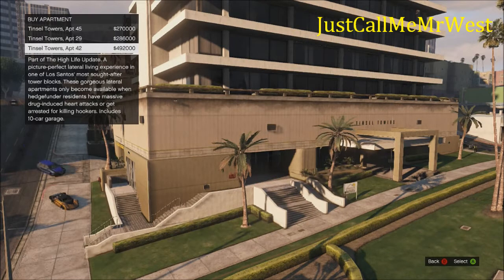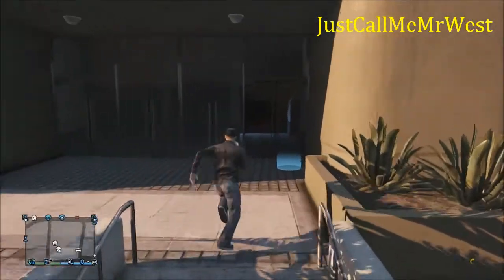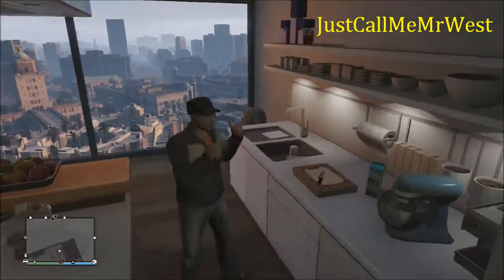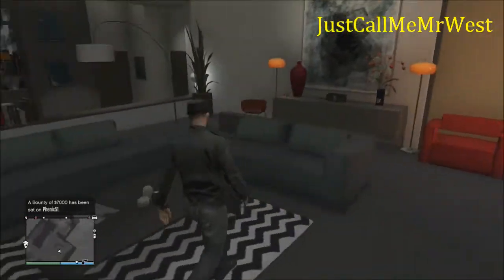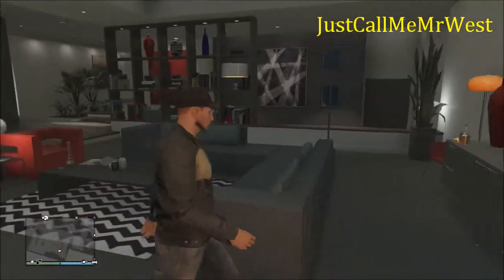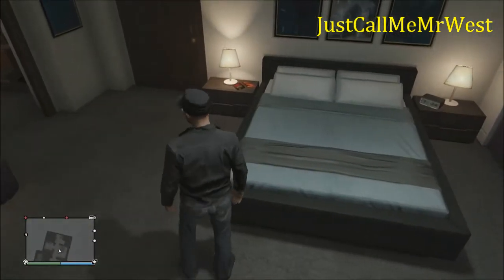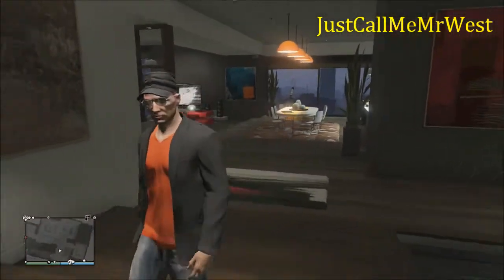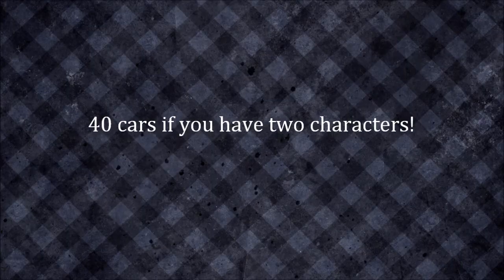GTA 5 Online: High Life - New Apartment Tour!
The "High Life Update" is out for GTA 5 and I'm doing my best to cover the coolest things from this update!. In this video i'm doing a tour of one of the new apartments that came in the "High Life Update". Make sure to leave the video a thumbs up if you enjoyed!.